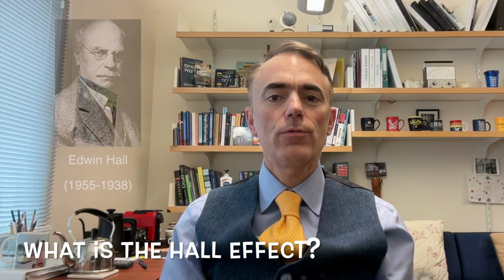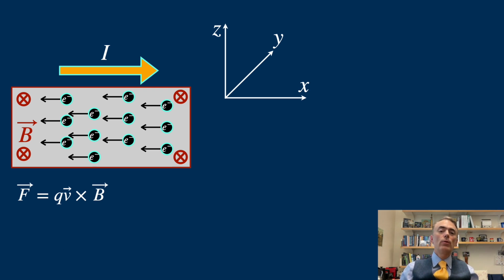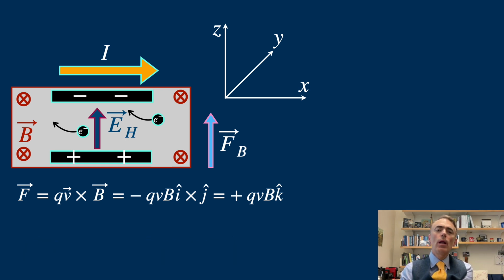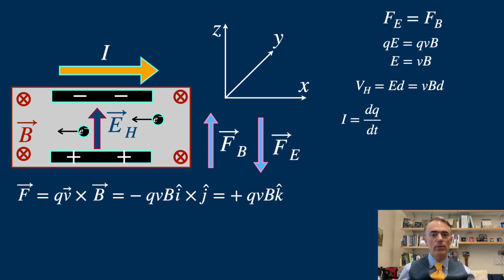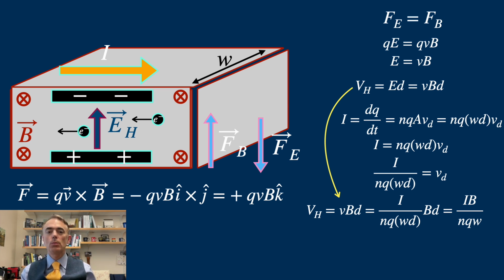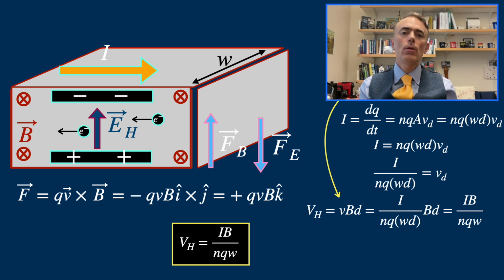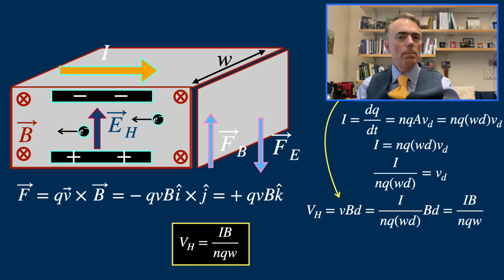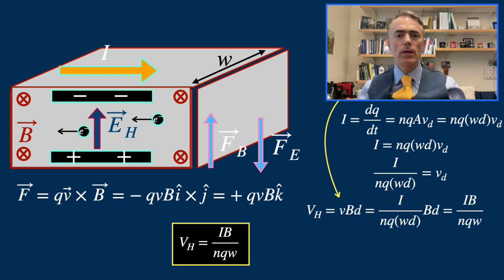The Hall effect